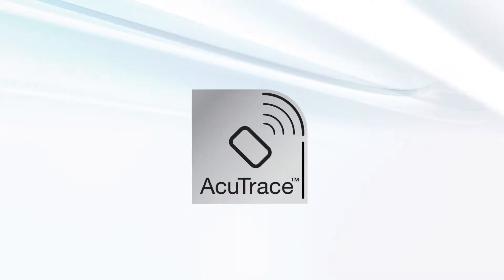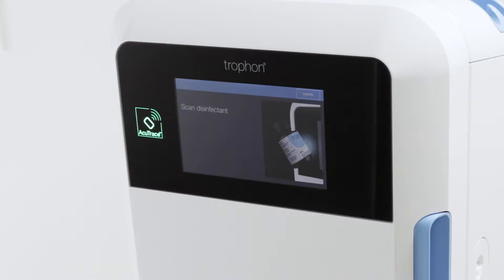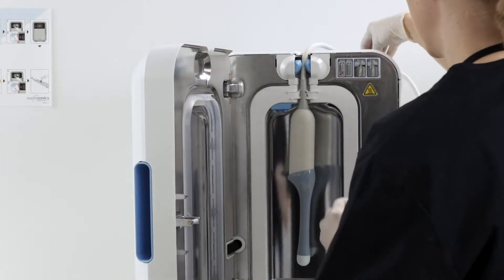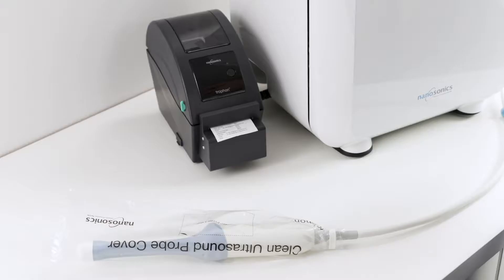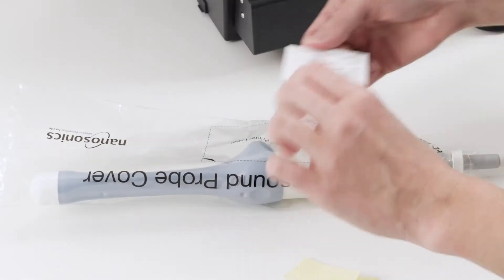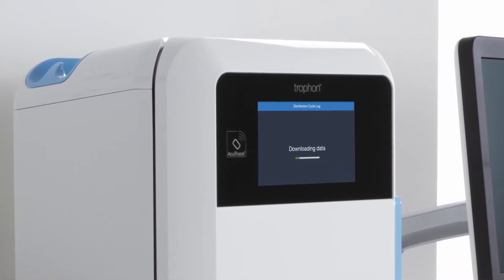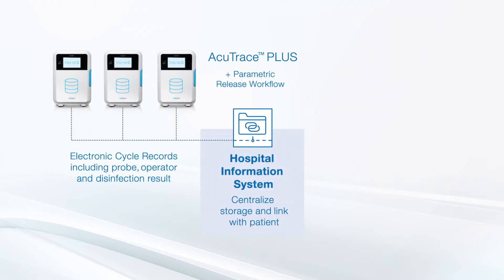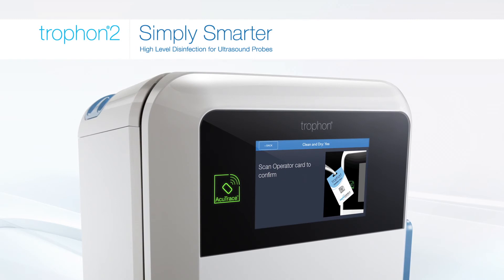Introducing AcuTrace™ and AcuTrace™ PLUS for your Traceability and IT Integration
Traceability and IT Integration: Introducing AcuTrace™ and AcuTrace™ PLUS